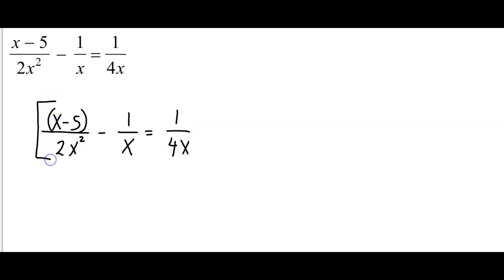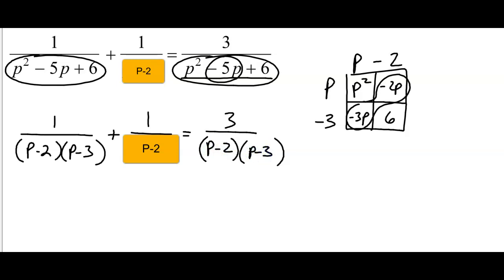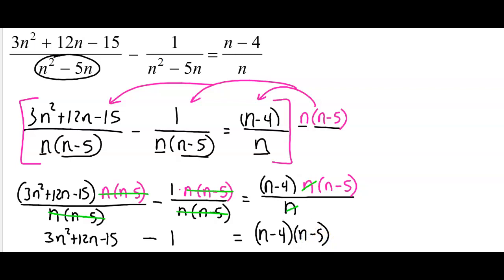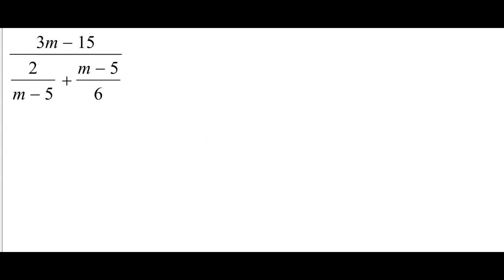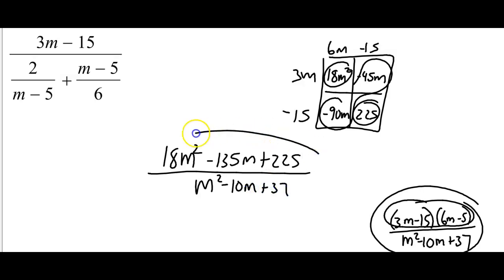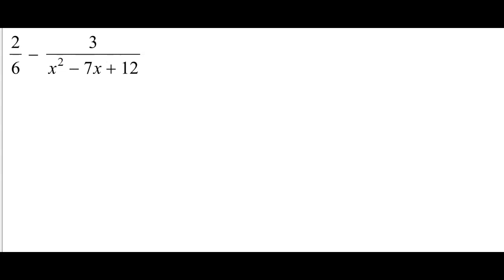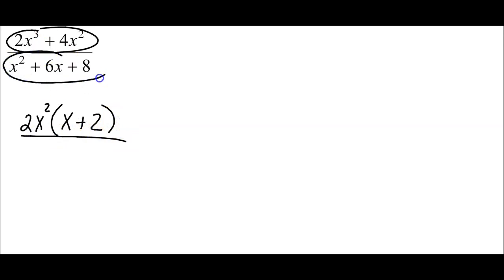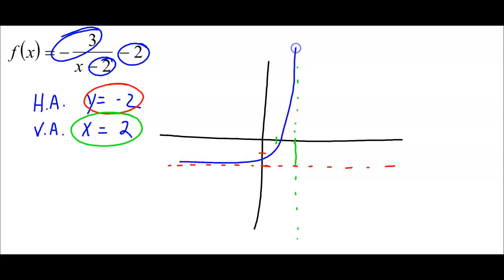Alg 2 Unit 11 Test Study Guide 22/23